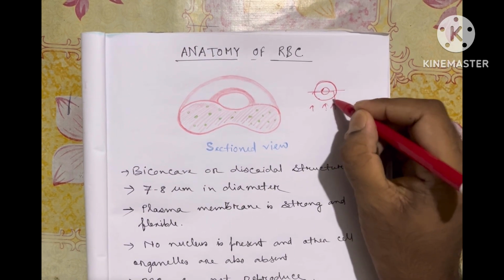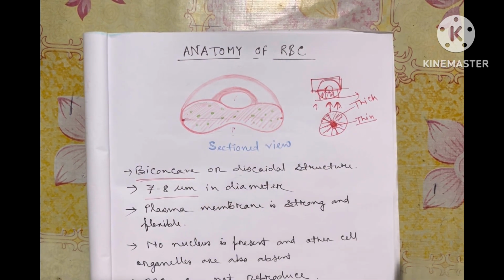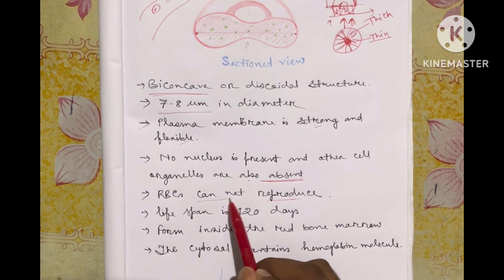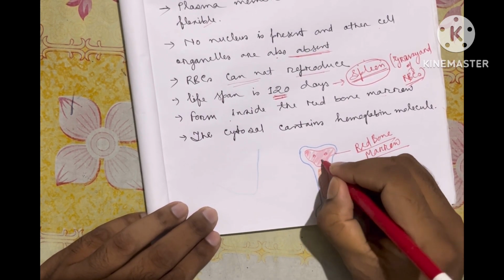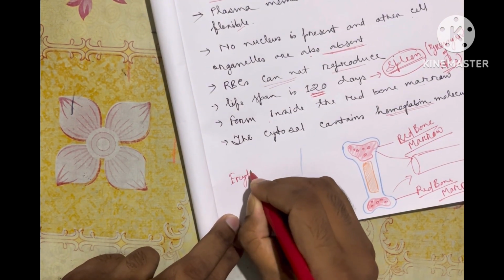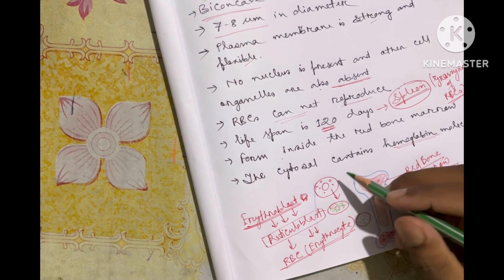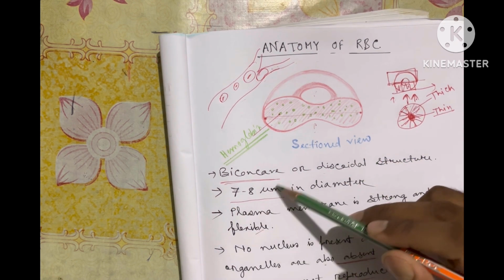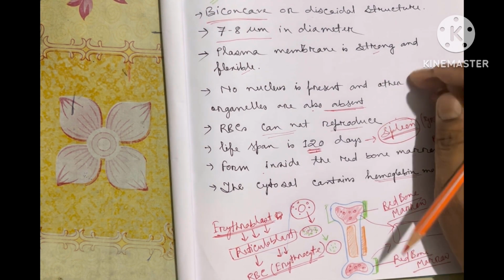Anatomy of RBC | Anatomy and Physiology | Haematology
Hi everyone! Welcome to @ConceptHacks, join us on this fascinating journey into the microscopic world of Red Blood Cells (RBCs). In this educational video, we delve deep into the anatomy of these vital components of our circulatory system.

Key Topics Covered:
Overview of Red Blood Cells (RBCs)
Anatomy and Structure of RBCs
Biconcave Shape and Surface Area
Lifespan and Production of RBCs

Whether you're a student studying biology or simply curious about the inner workings of the human body, this video provides an engaging and informative look at the anatomy of Red Blood Cells. If you have doubts kindly leave your comment in the comment section, I will do my best to clear your doubts.

Learn more about biology and human physiology with us!